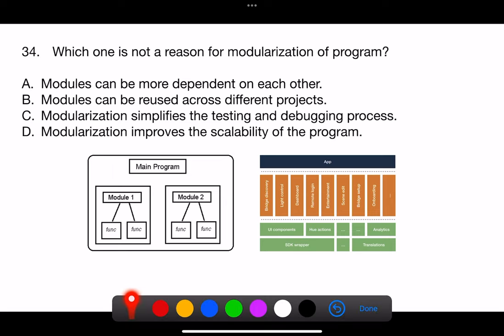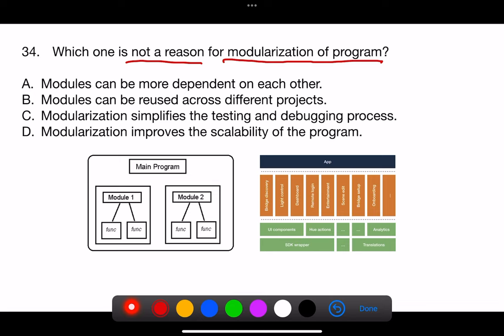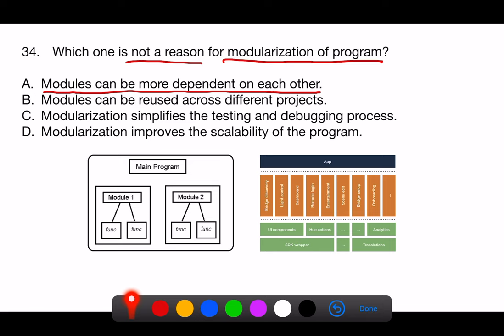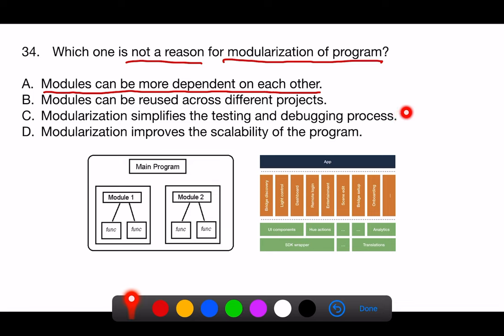HKACE 2024 Mock MC34 - Modularization